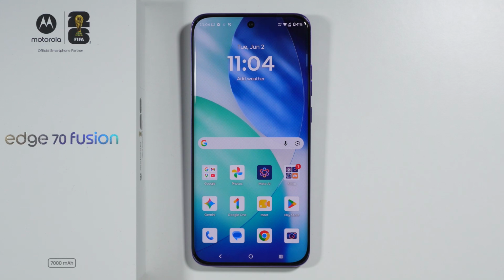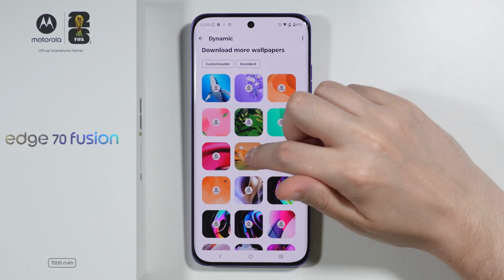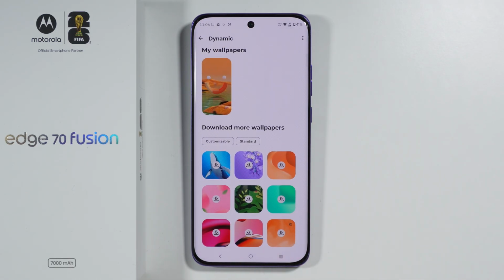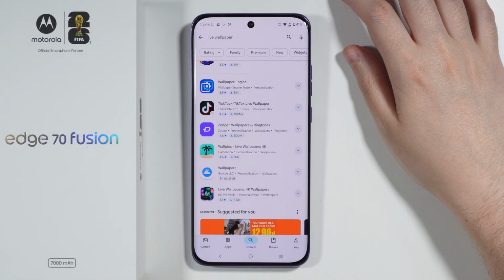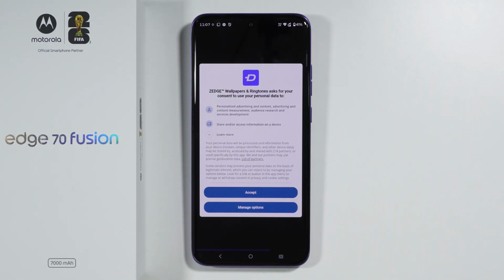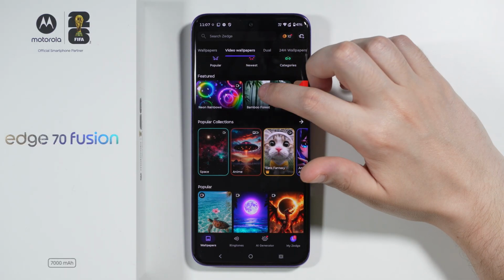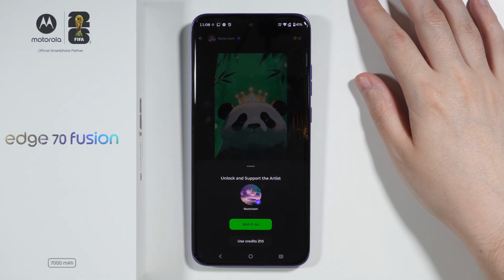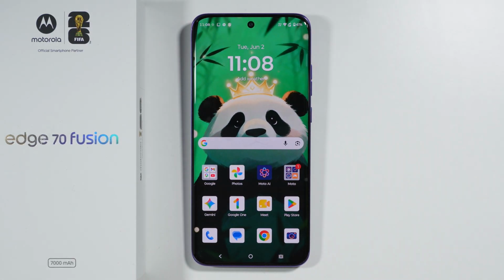Motorola Edge 70 Fusion: How to Set Live Wallpaper (Animated Wallpaper)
In this video, I'll show you how to set a live wallpaper on your Motorola Edge 70 Fusion. You’ll learn the steps to choose and apply animated wallpapers, giving your device a fresh and personalized look. Follow along with this quick tutorial to transform your home screen with stunning visuals!